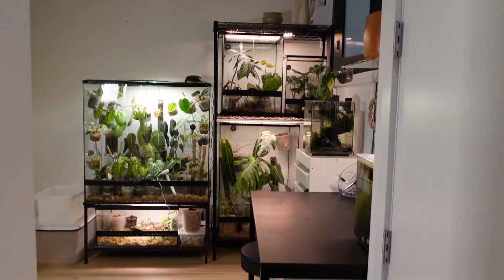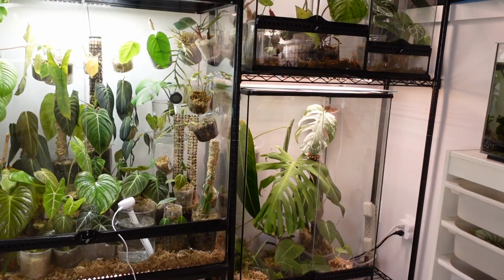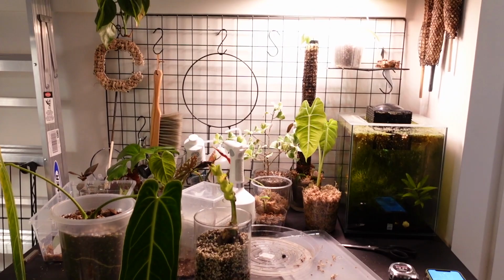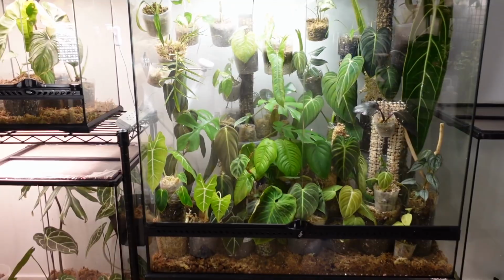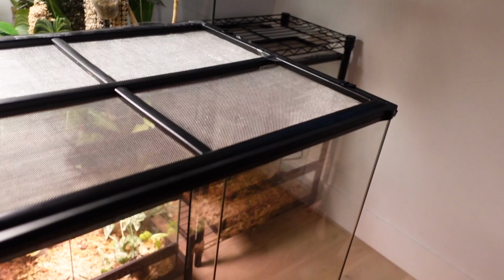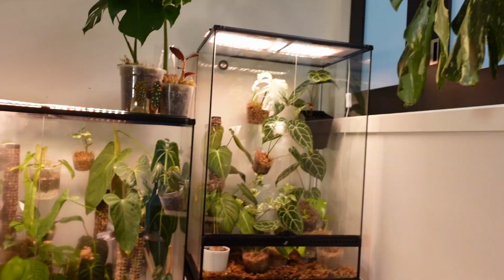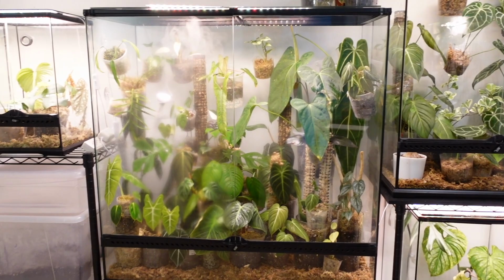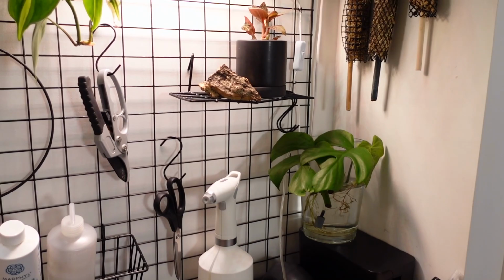plant room tour & refresh! ✨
Gave my plant room a little spring refresh and did a quick tour of some of the plants I have growing right now. Hopefully this inspires you to spruce up your plant space, even if it's just a shelf or a few cabinets 💪🏼

Pudge and I thank you for being here!